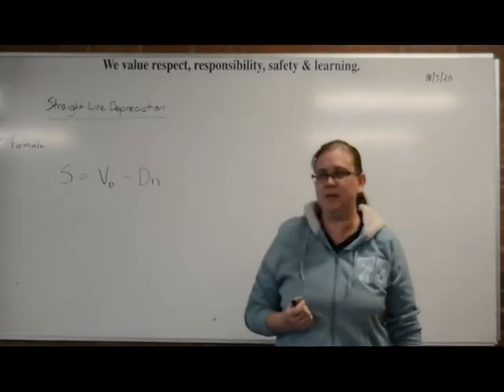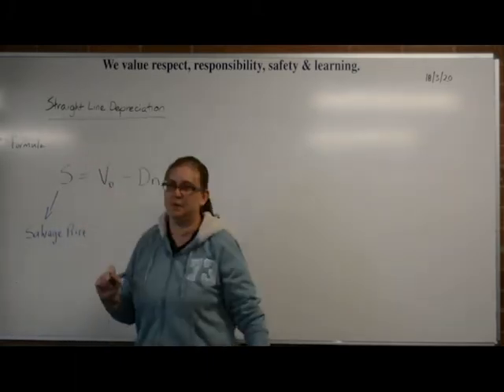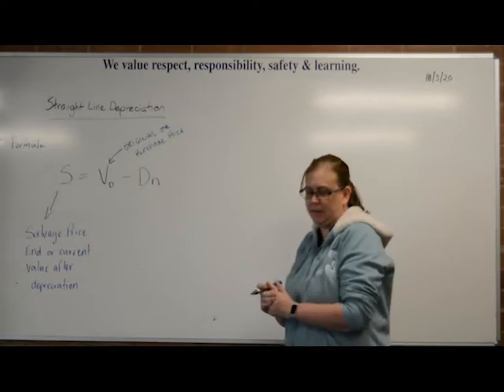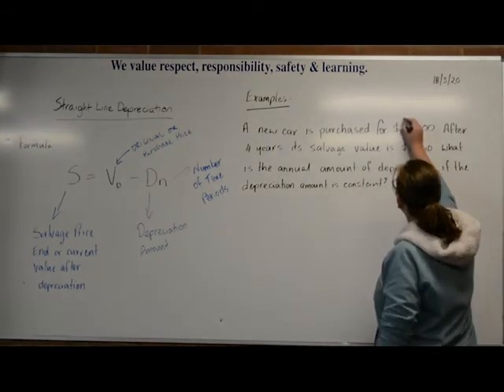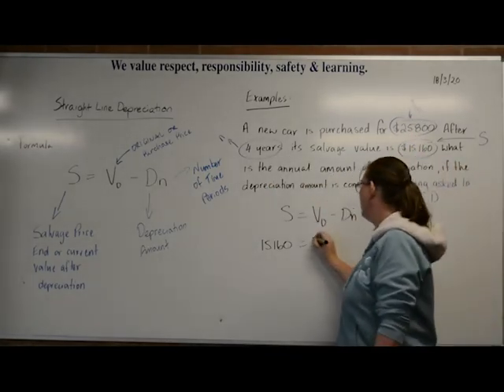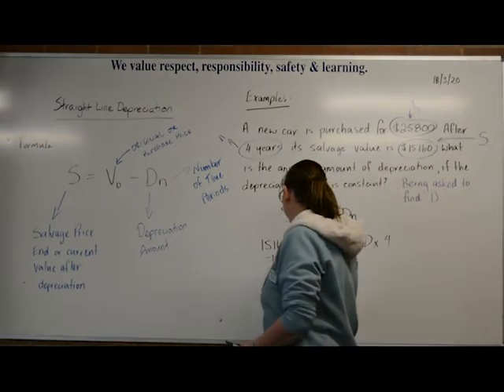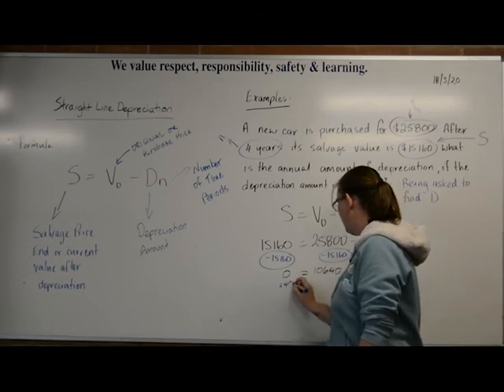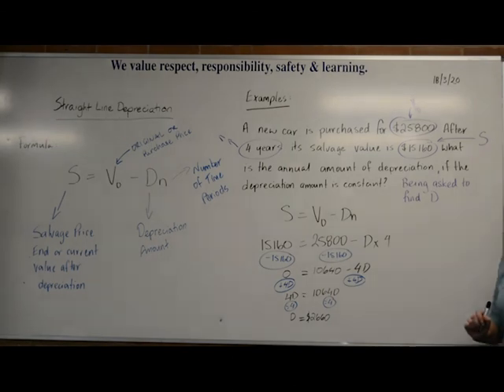Straight Line Depreciation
A short description of the uses of Straight Line Depreciation